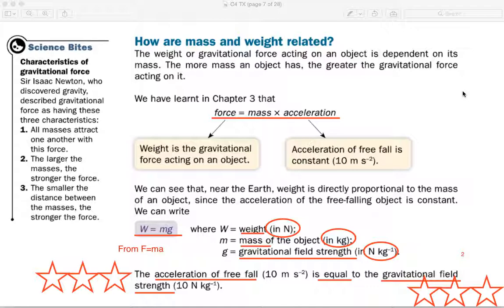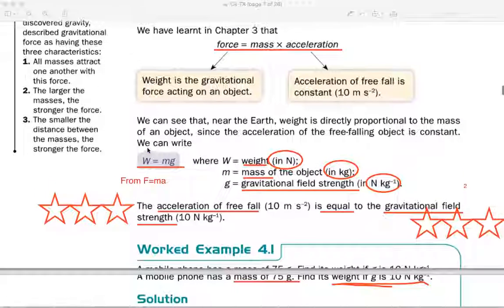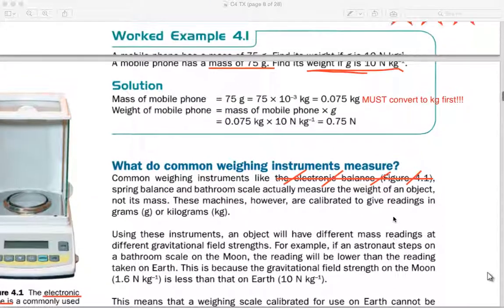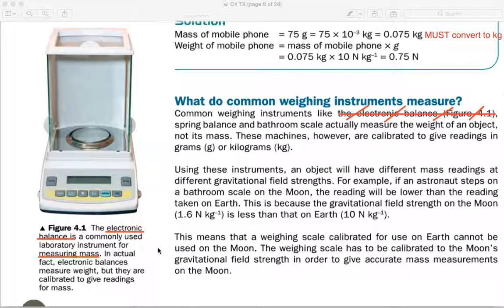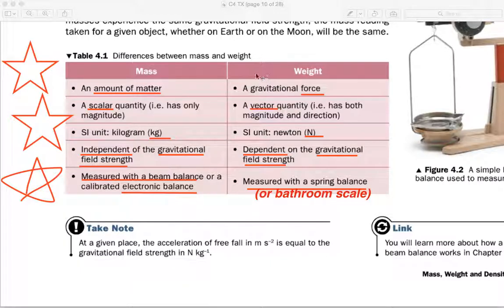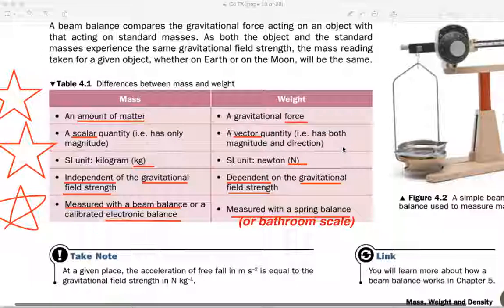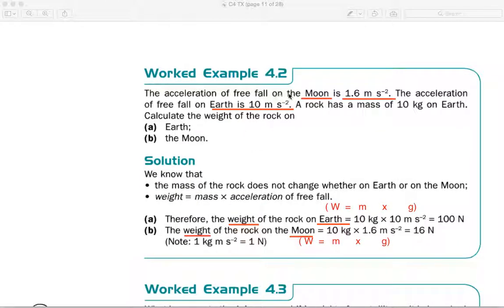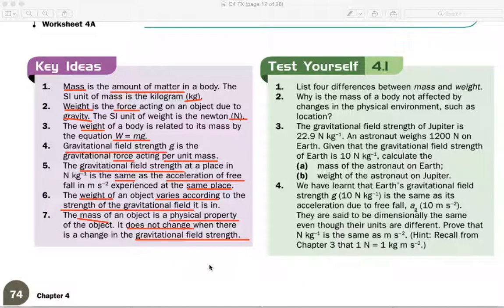Mass Weight Density 2